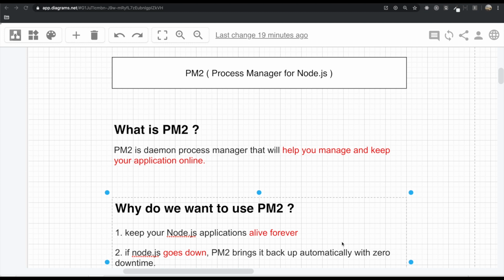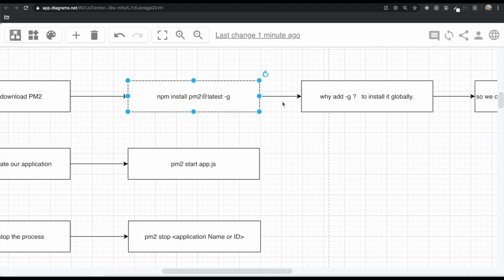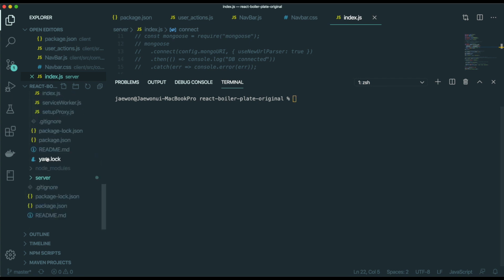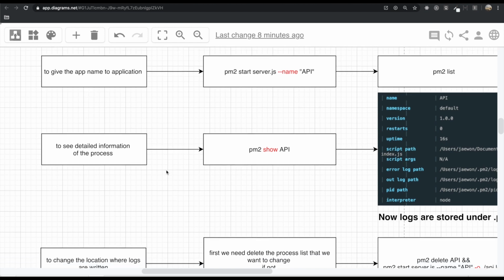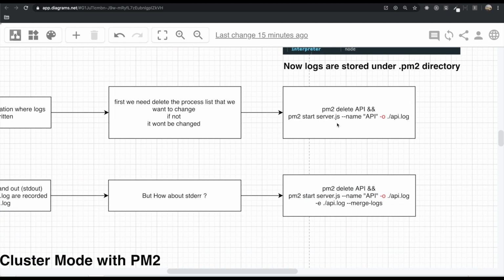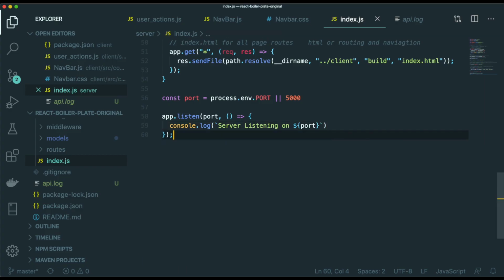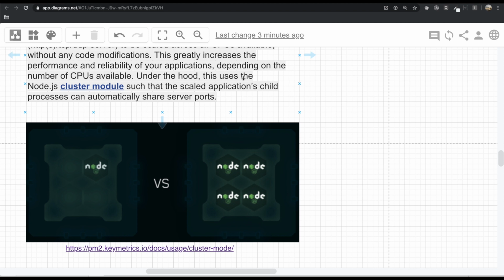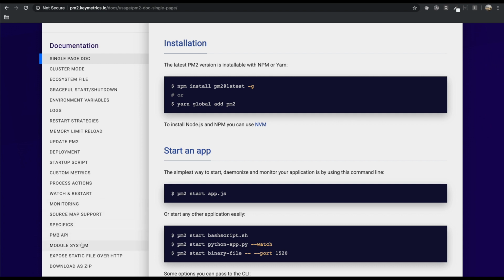Manage your Node.js Application with PM2